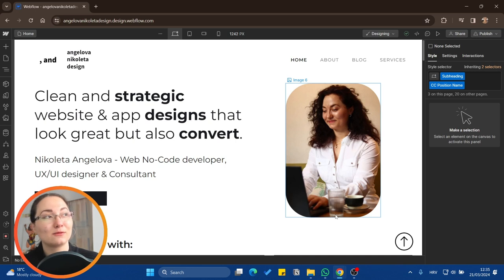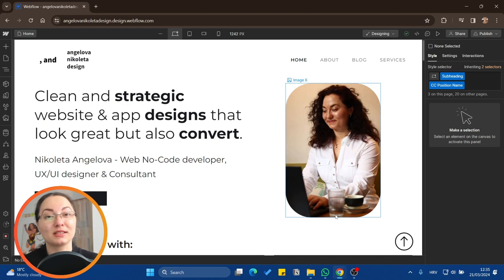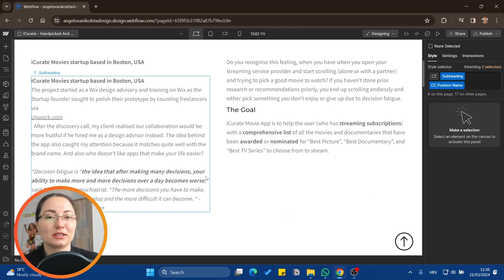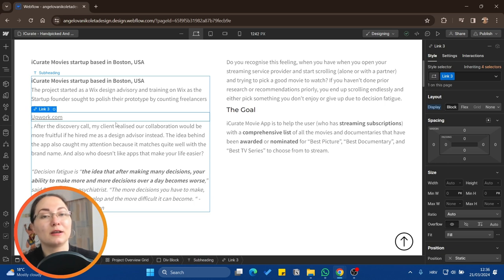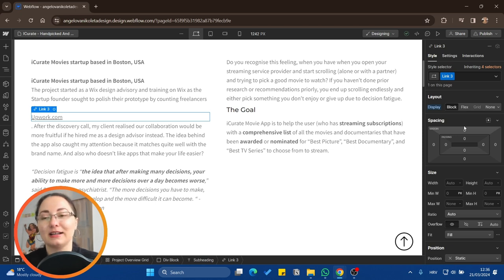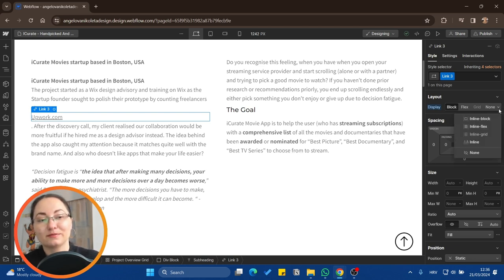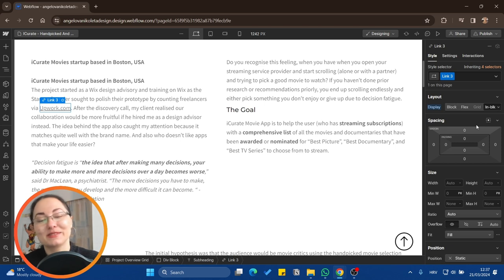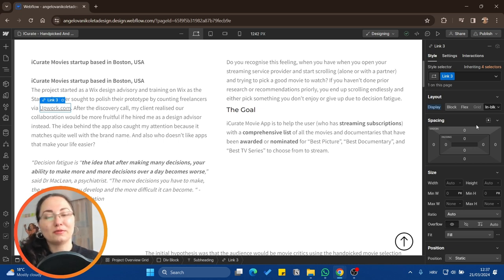Webflow Text Link Issue Fix Without Starting a New Paragraph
"How to insert an inline Text Link without starting a new paragraph?". Answer, very easily by finding the display panel on the right find the mini arrow and choose inline-block. 😁 You are welcome!

For the example in the video, nested text links: You can add hyperlinks to words or sentences in a paragraph by highlighting the text and clicking on the hyperlink icon in the text formatting menu. Now this text becomes a text link nested inside of the paragraph element.